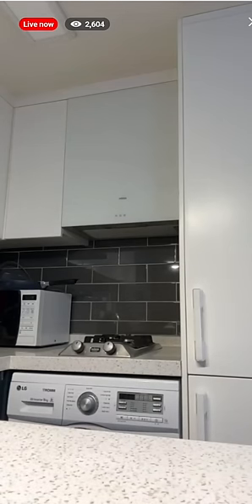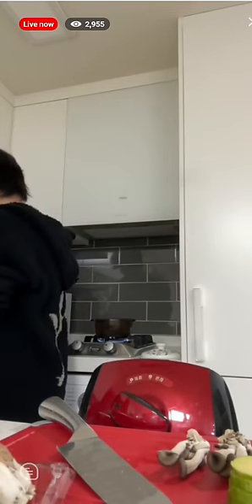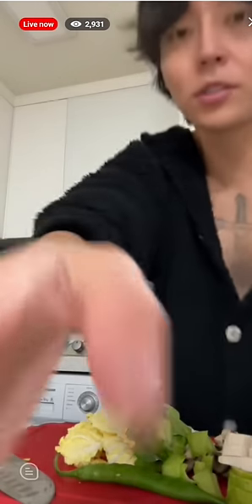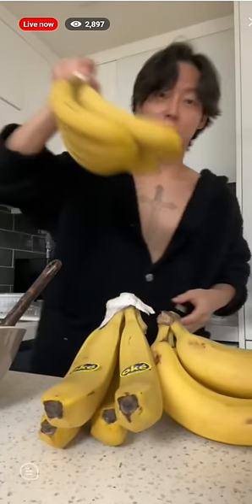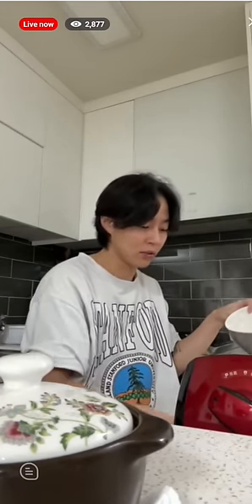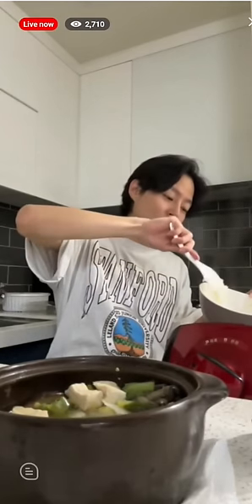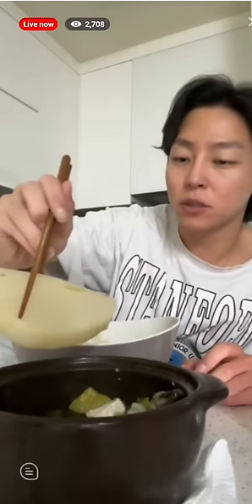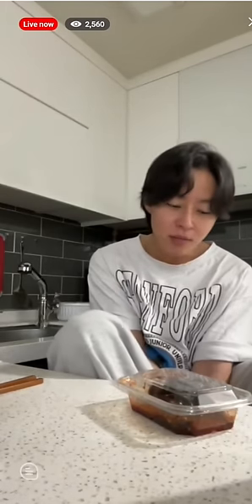231004 The Rose Woosung The Rosarium LIVE